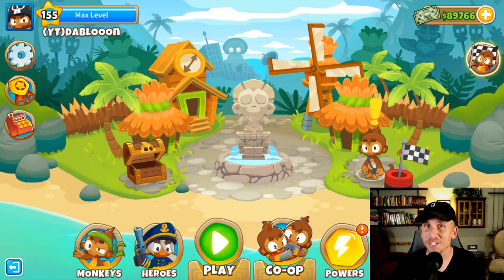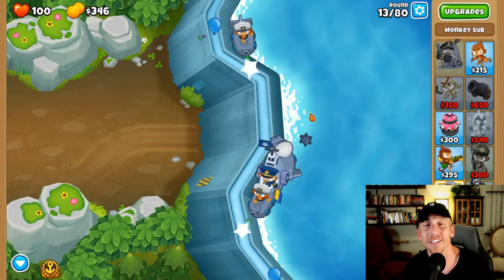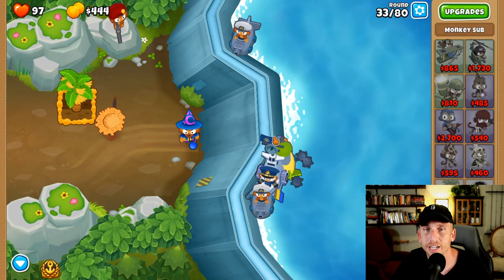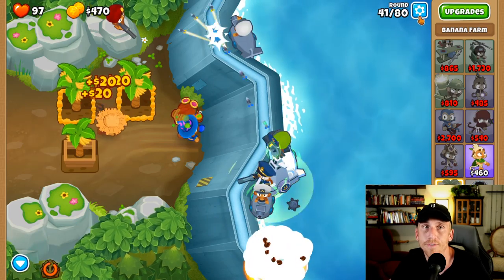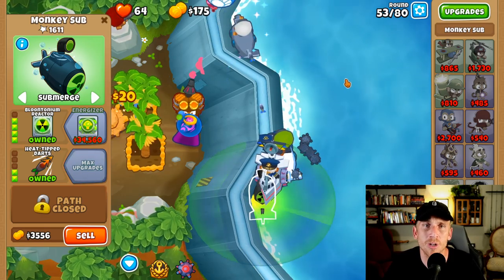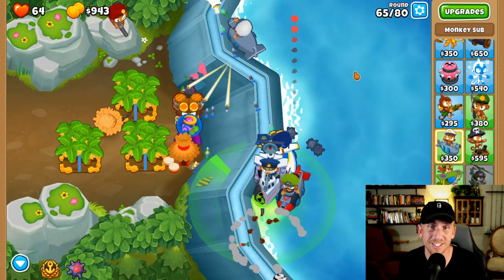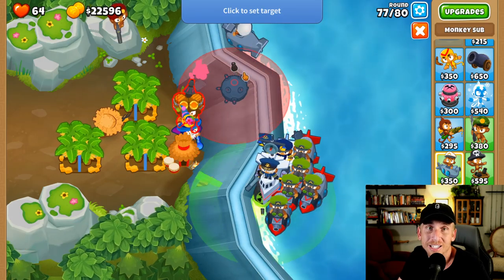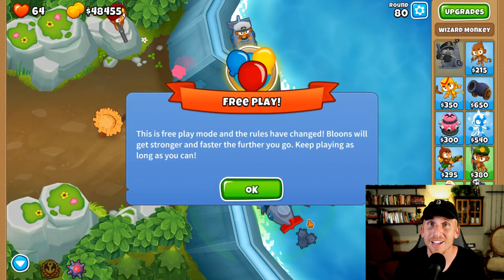Flooded Valley Hard No Monkey Knowledge BTD6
The All New Expert Map Flooded Valley Hard NO Monkey Knowledge BTD6!

Check out this simple strategy using the all new BTD6 Hero Admiral Brickell along with the new and improved Sub Commander and Ballistic Missile as they take on Flooded Valley Hard No Monkey Knowledge!
Next week we will be able to defeat Flooded Valley CHIMPS!

Join me below and become a part of the Dablooon Community!

Join the Dablooonatic Youtube Membership Community!
With a Youtube Membership you receive the exclusive Dablooonatic role in the discord. You also receive special emotes to use in chat as well as top priority in any future coop games!